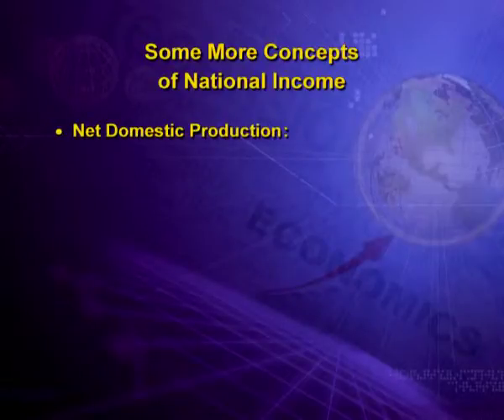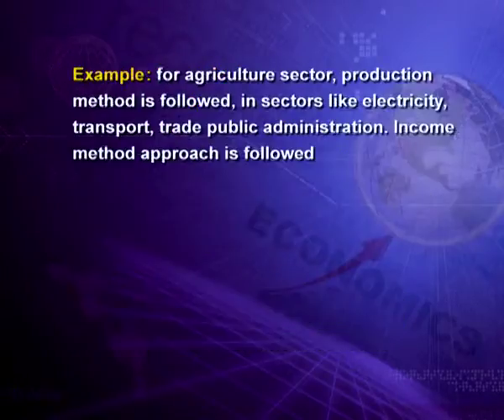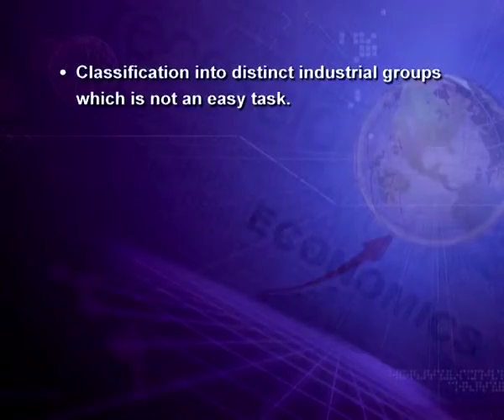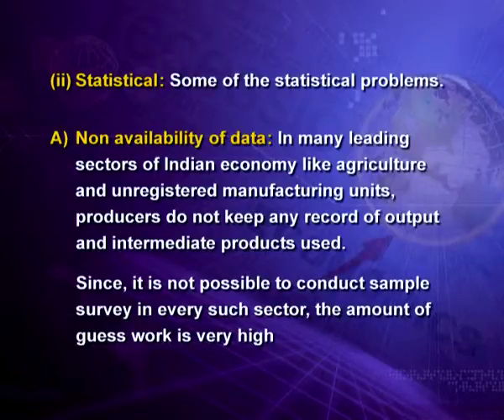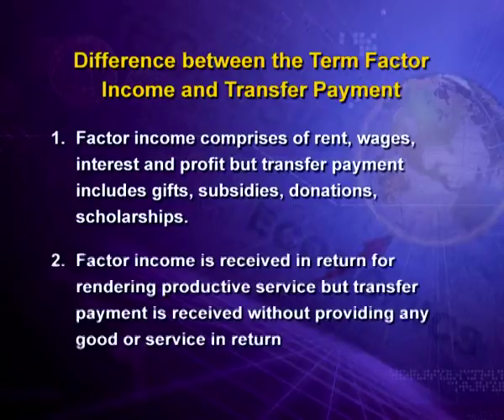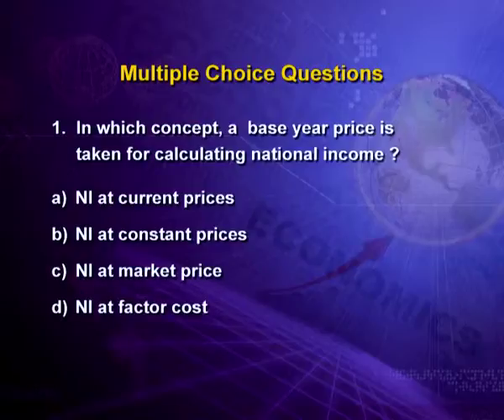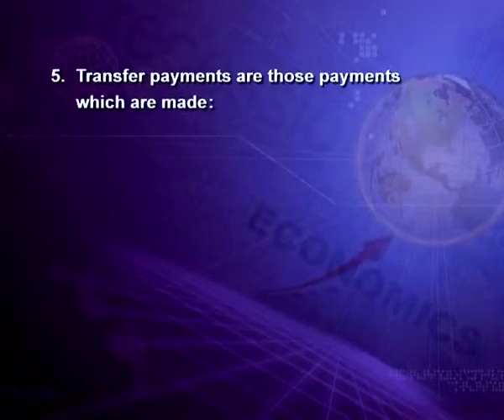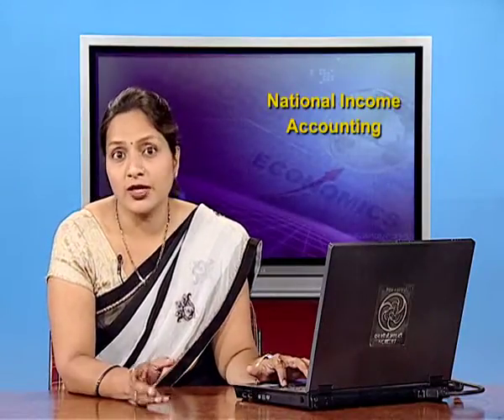National Income Accounting - 4 Ch. 2